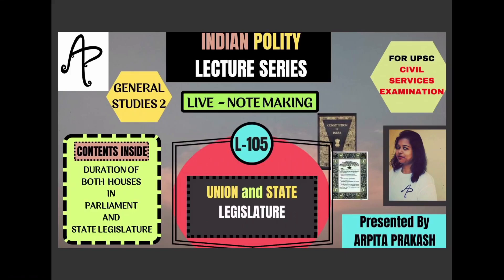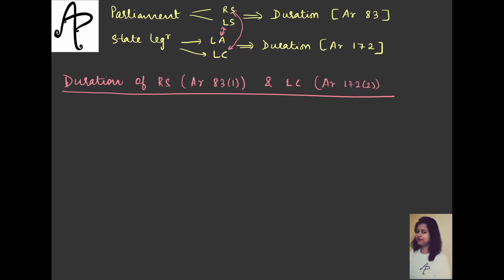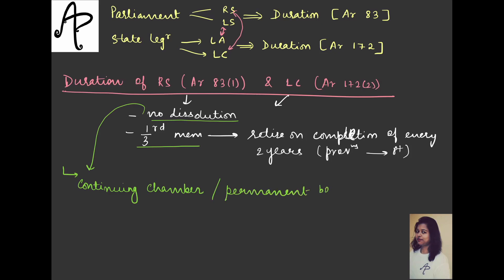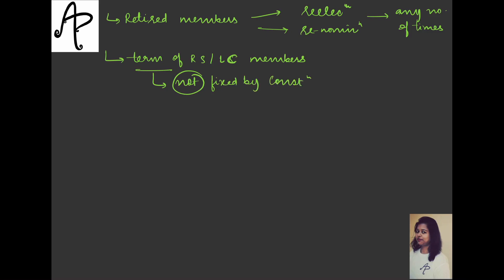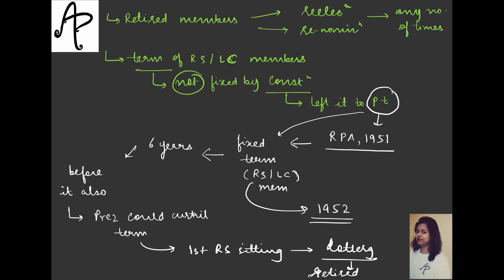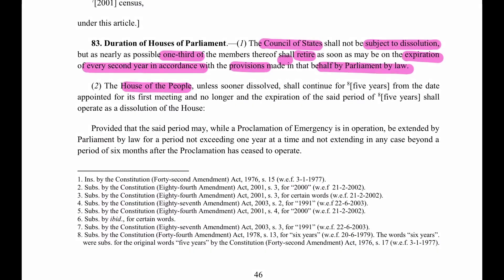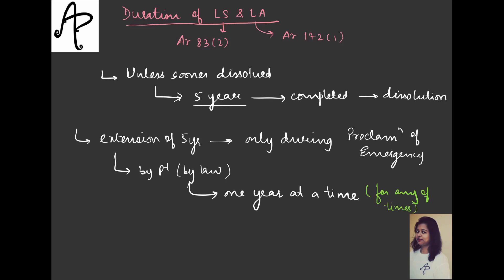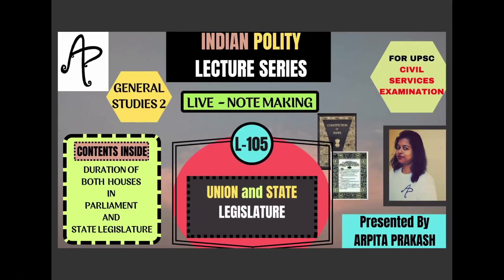L105- DURATION of BOTH HOUSES of Parliament and State Legislature [Indian Polity for UPSC CSE]